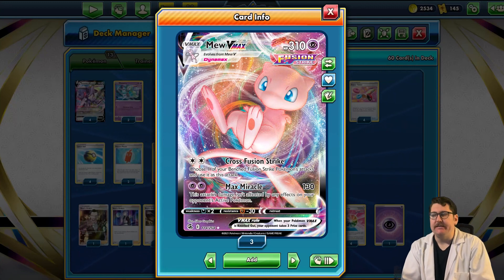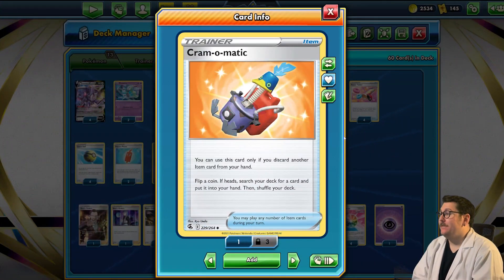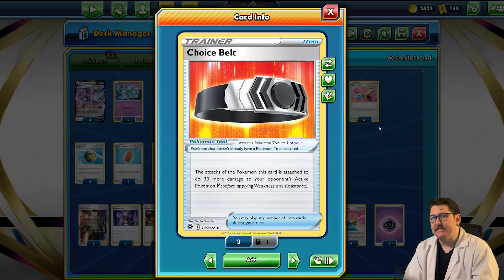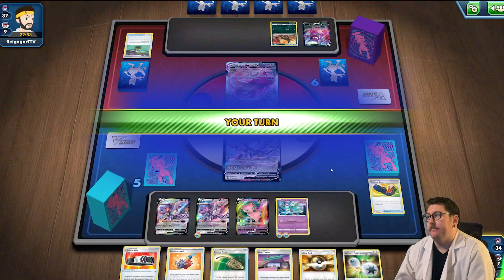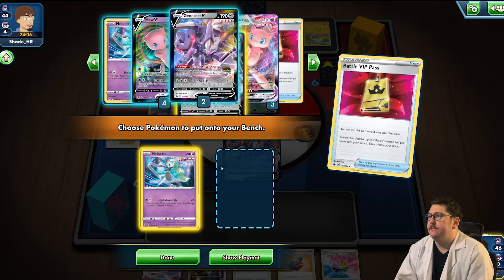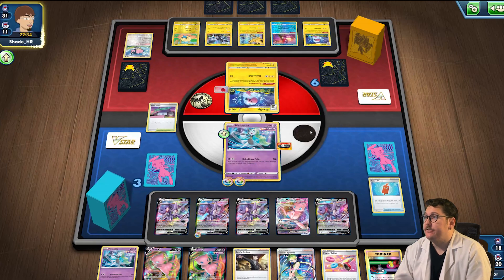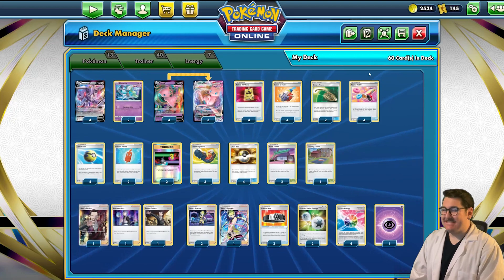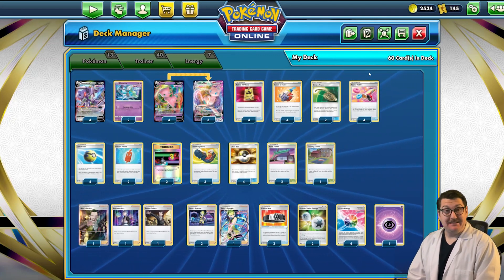Draw Your WHOLE Deck Turn One! - Mew VMax Deck Breakdown - Pokemon TCGO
Hey Trainers! Professor Howie here!
Today we are looking at Mew VMax! Which is somehow still one of the best decks in the format!
My TCG Gear!
- Dragon Shield Matte Sleeves
- Dragon Shield Side Loading Perfect Fit Sleeves
- Dex Protection Deck Carrying Case
- Dex Protection Card Binder
- Ultra Pro Deck Box
0:00 - Intro
0:16 - Shameless Plug Speed Run
1:07 - Deck Breakdown
7:19 - First Match, Gengar VMax
13:26 - Second Match, Boltund V
26:04 - Third Match, RS Starmie
30:46 - Ending Thoughts
New shorts EVERY DAY!
Stream EVERY Tuesday! 3-? PM PST!

Pokémon - 13

* 4 Genesect V FST 185
* 2 Meloetta FST 124
* 4 Mew V FST 113
* 3 Mew VMAX FST 114

* 4 Power Tablet FST 236
* 2 Switch EVO 88
* 1 Training Court RCL 169
* 2 Rotom Phone CPA 64
* 2 Rose Tower DAA 169
* 4 Quick Ball SSH 179
* 3 Boss's Orders RCL 189
* 4 Ultra Ball SLG 68
* 2 Choice Belt BRS 135
* 4 Battle VIP Pass FST 225
* 3 Elesa's Sparkle FST 233
* 2 Escape Rope BUS 114
* 4 Cram-o-matic FST 229
* 3 Trekking Shoes ASR 156

Energy - 7

* 1 Psychic Energy SWSHEnergy 14
* 2 Double Turbo Energy BRS 151
* 4 Fusion Strike Energy FST 244